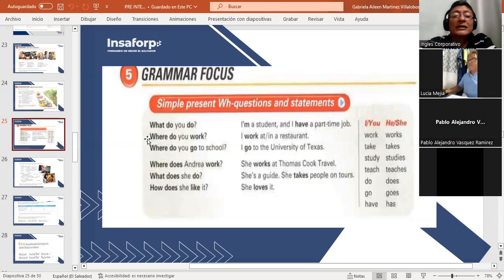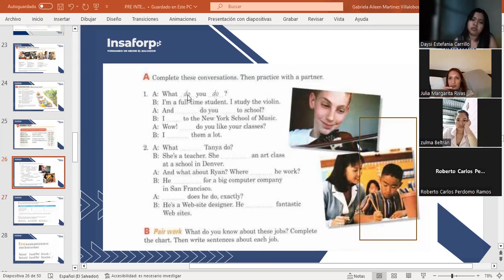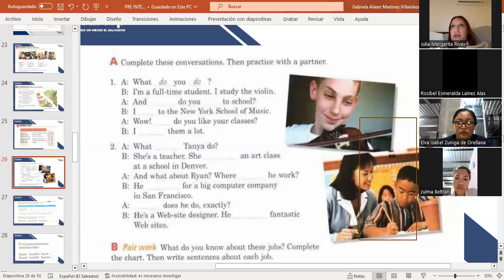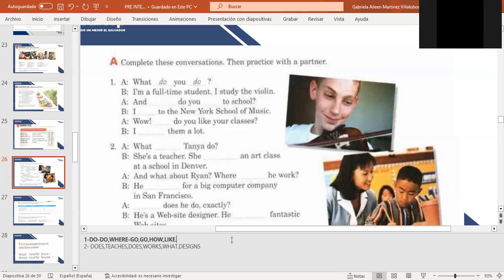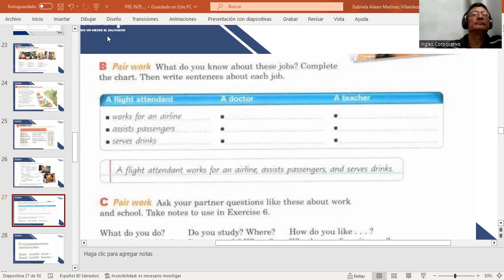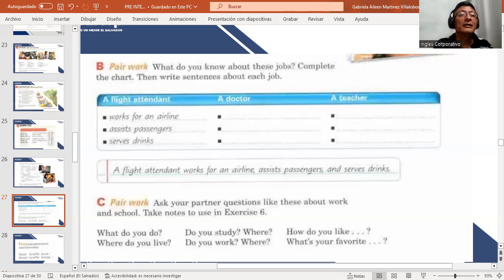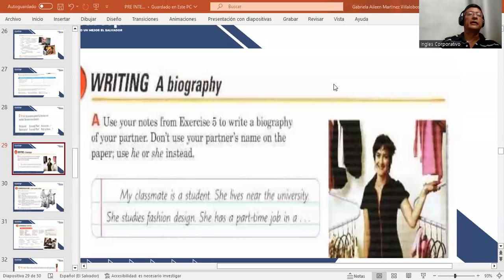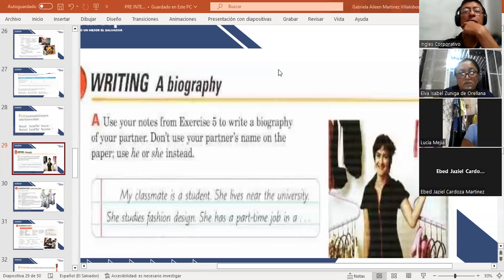CLASS 5-2-10/2023-FI-REGAL-96-MARTINEZ DE LEON-WH-QUESTIONS AND STATEMENTS